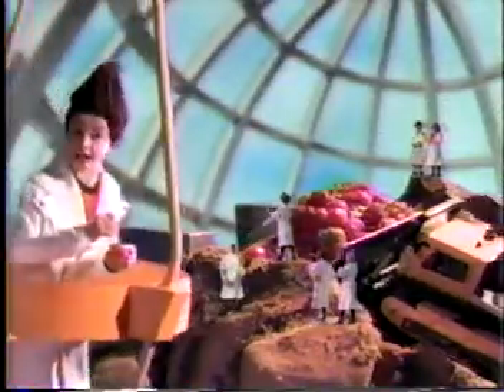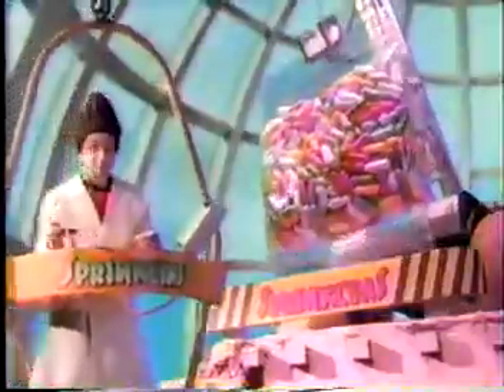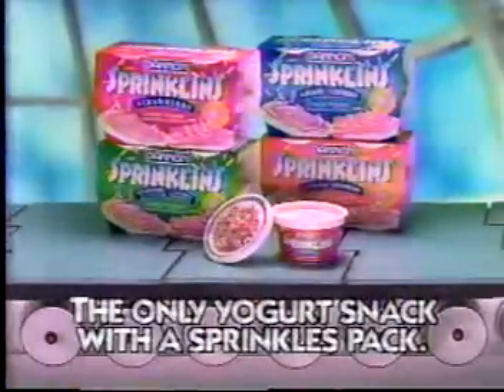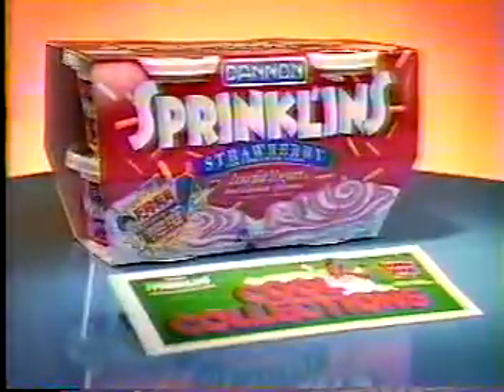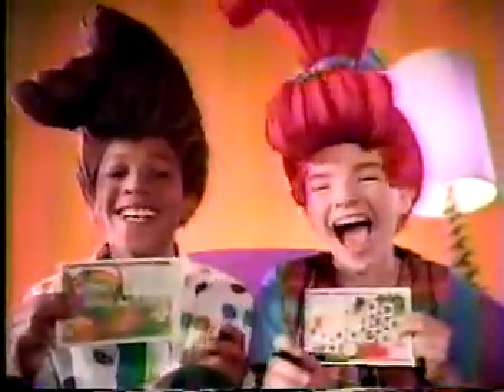Dannon Sprinklins Commercial 1993